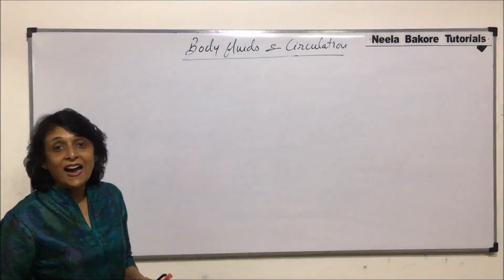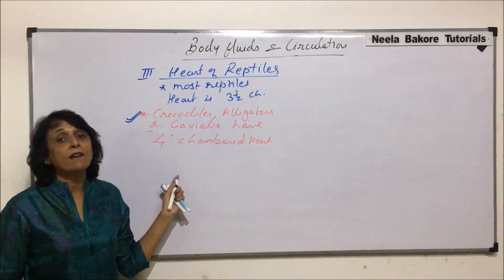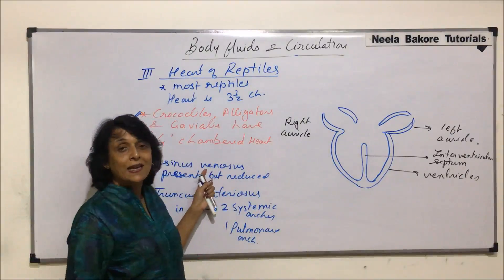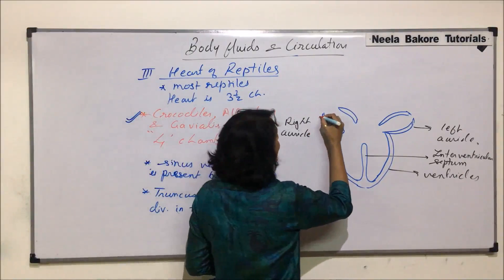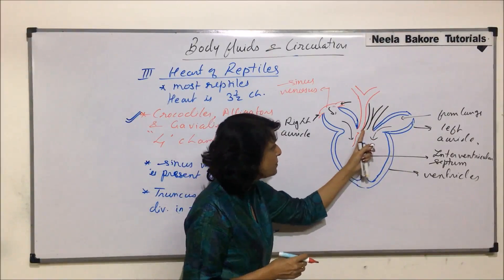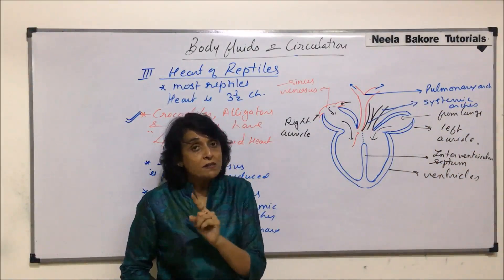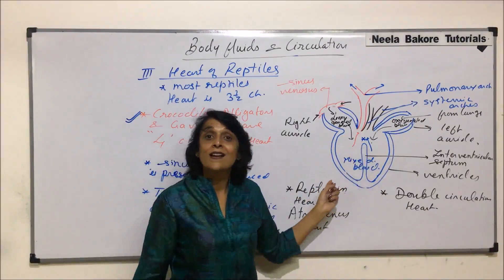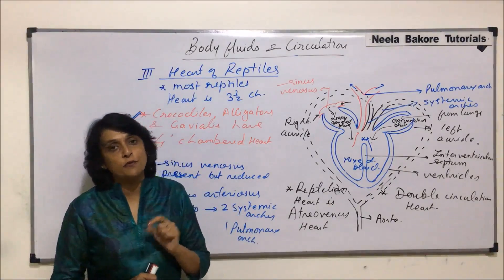Body Fluids and Circulation | NEET | Heart - Reptiles | Neela Bakore Tutorials